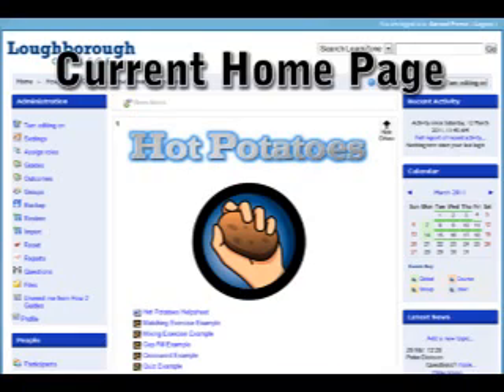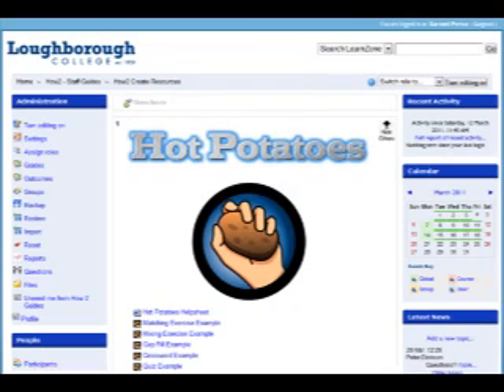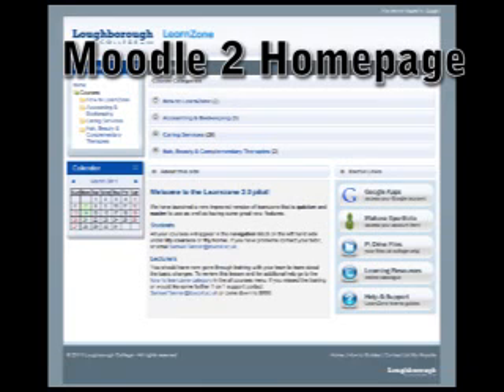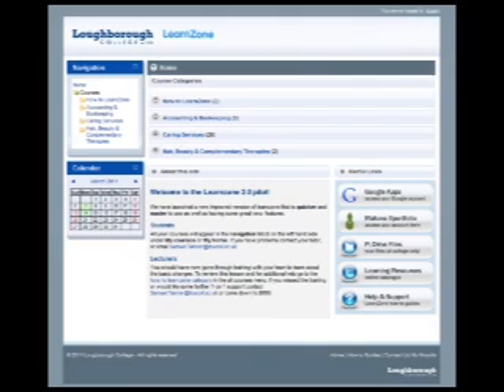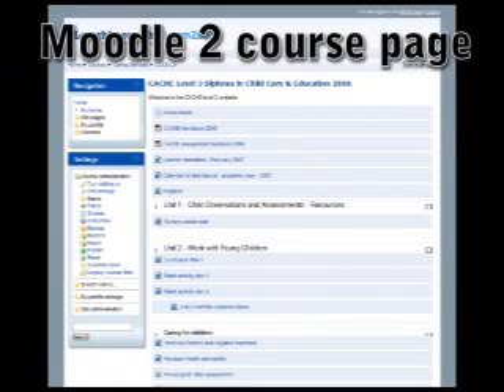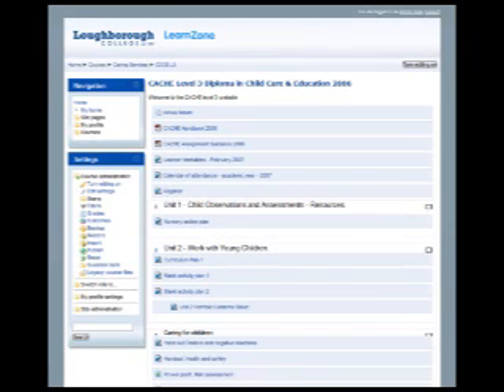Moodle Users Group - Moodle 2 at Loughborough College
Moodle 2 installation and implementation. Sam Persse from Loughborough College on issues arising from moving from Moodle 1.9 to 2. As shown at the East Midlands Moodle Users Group on 15th March 2011.